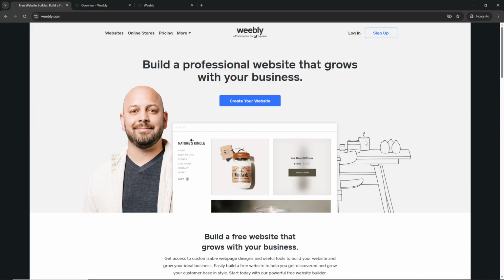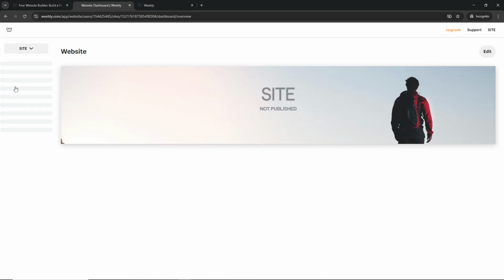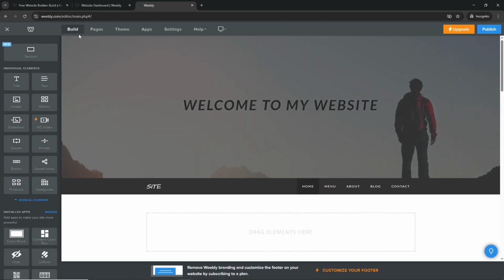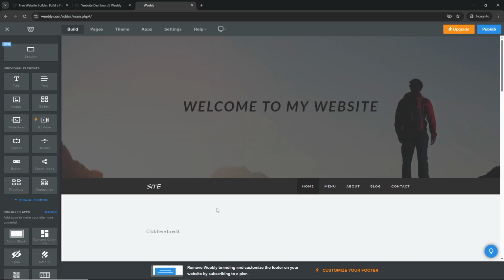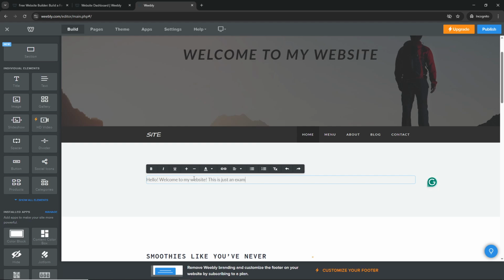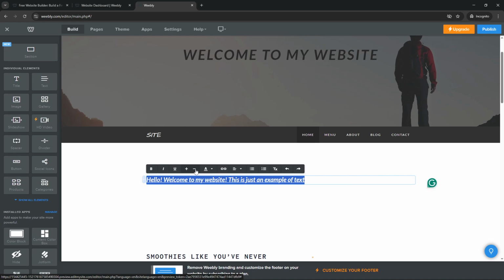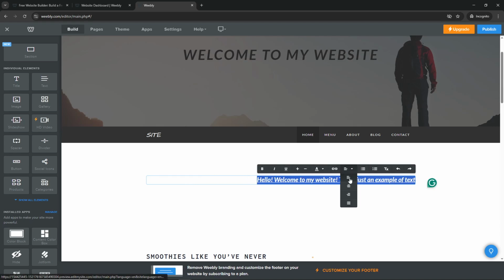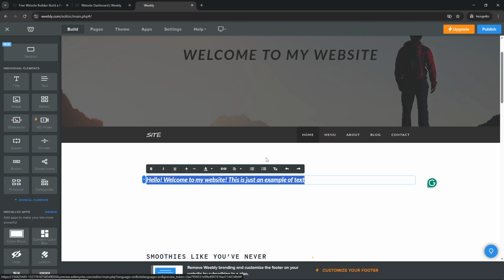How To Work With Text In Weebly (Tutorial 2025)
Along the way, you'll learn Weebly text editing tutorial, how to add text in Weebly, edit website text Weebly, Weebly text box usage guide, customize text in Weebly, how to format text Weebly, Weebly change font size color, add headings to Weebly site, Weebly text editor features, manage text content Weebly, how to use Weebly text elements, Weebly text formatting options